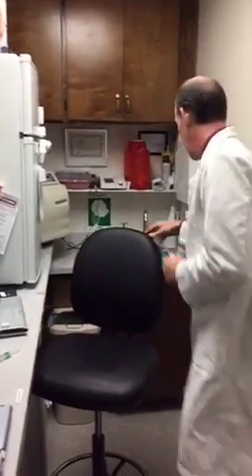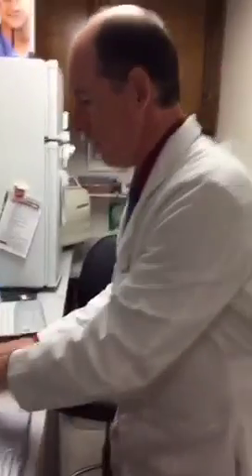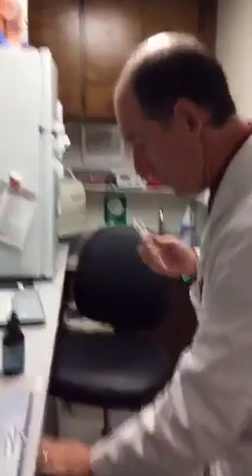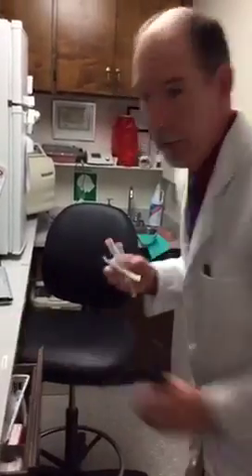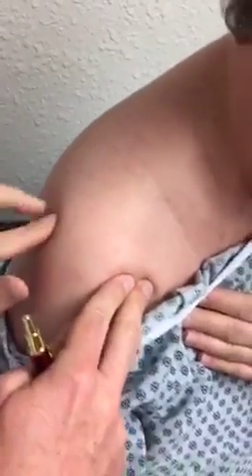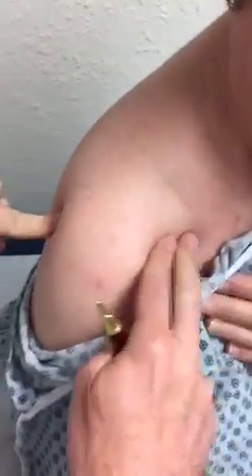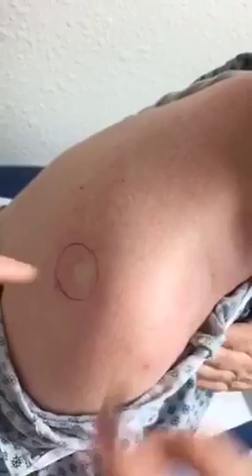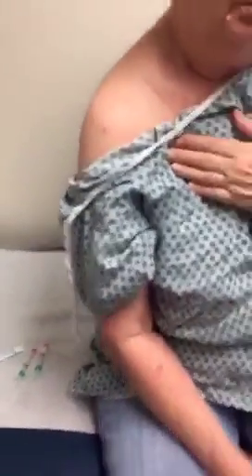Shoulder Cortisone Injection | Auburn Medical Group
Dr. Mark Vaughan uses the two syringe technique to give an injection of cortisone for the patient suffering an injury to her rotator cuff. The patient experiences increased range of motion immediately after receiving the injection.  This was recorded by the Periscope app during a live broadcast with full patient consent.  You can follow @doctorvaughan to see future Periscope procedures.